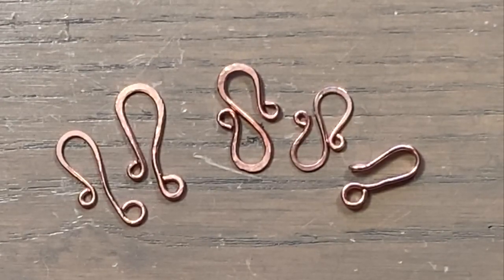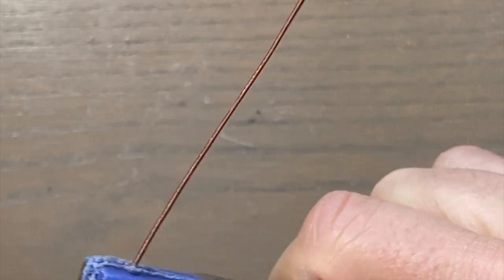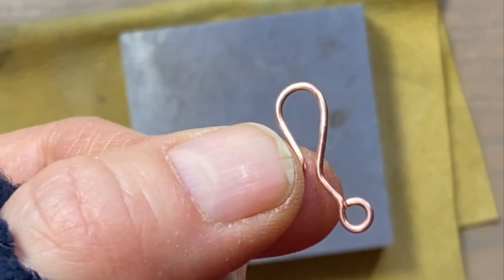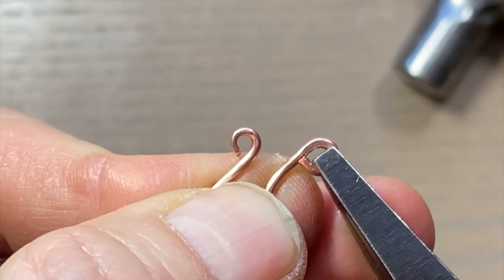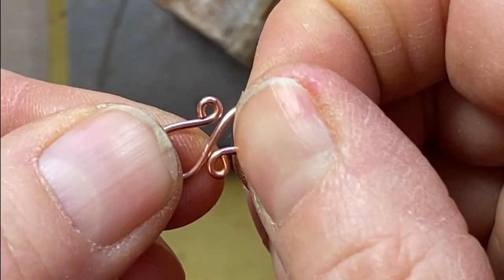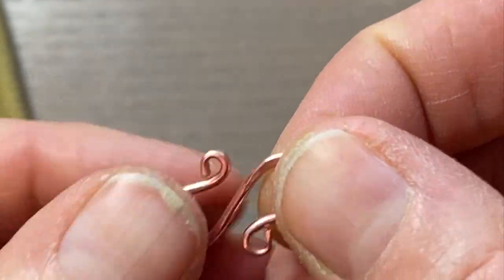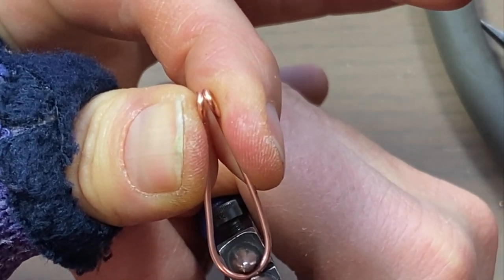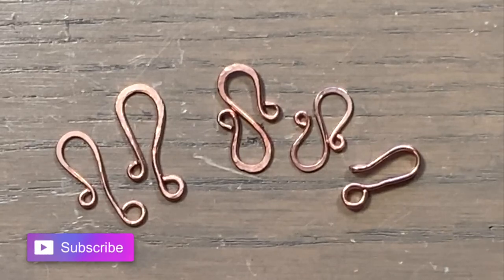DIY Jewelry- Make Your Own Wire Clasps Part 1- Easy and Simple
This video is part 1 of a wire clasp making series I plan on.
Hopefully it is helpful!
0:00 Intro
2:04 Basic Hook Clasp
5:31 Hook Clasp Variation
7:38 Basic S Clasp
10:19 S Clasp Variation
12:35 Folded Hook Clasp
16:03 Hook Clasp Variation
16:27 Outro

🛠    Tools Used:
Steel Block
Chasing Hammer
Flush Cutters- Swanstrom
Rawhide Mallet
Nylon Jaw Pliers
Fabulustre Polishing Cloth

👀   Materials Used:
18 Gauge Round Dead Soft Wire
16 Gauge Round Dead Soft Wire

📱  My Gear:
Suspension Scissor Tripod Clamp
Universal Phone Holder
iPhone 11